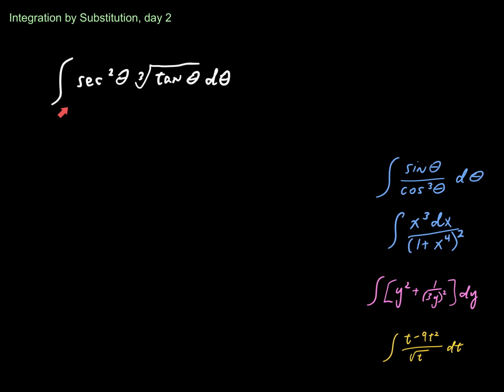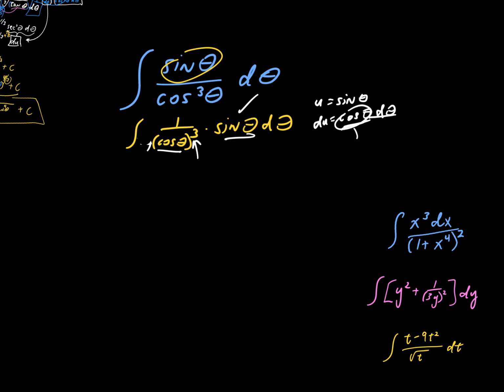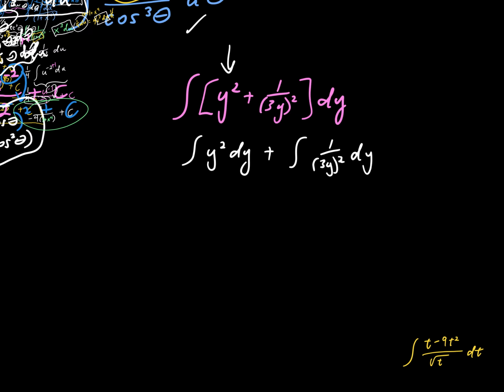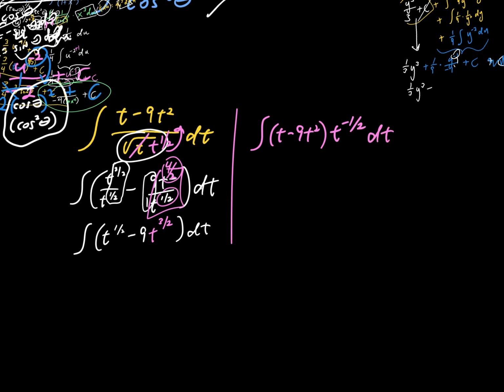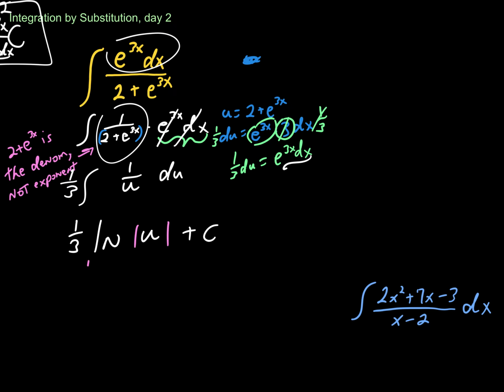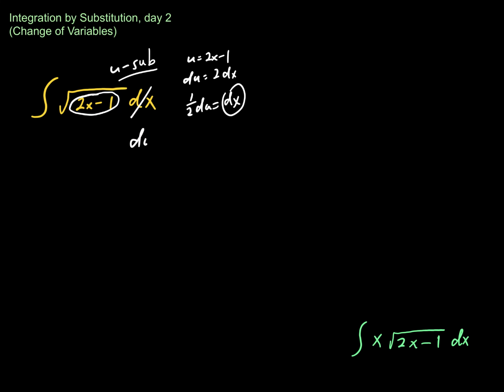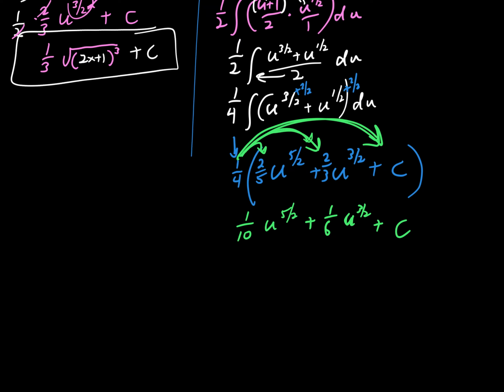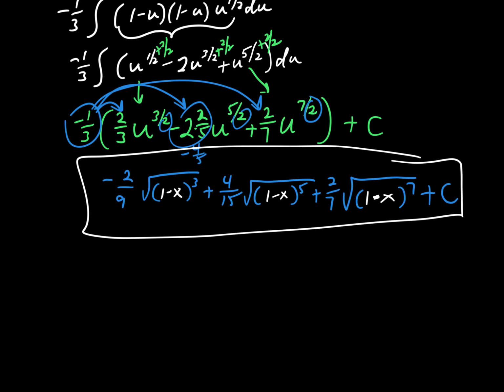Integration by Substitution day 2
Kevin Misiano